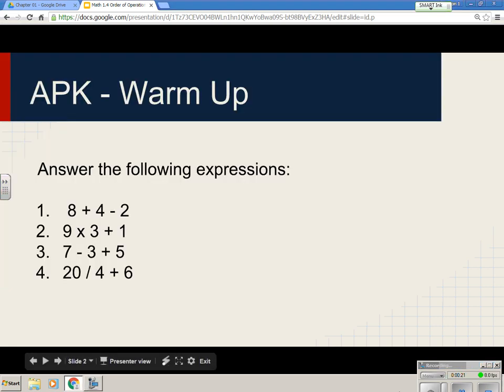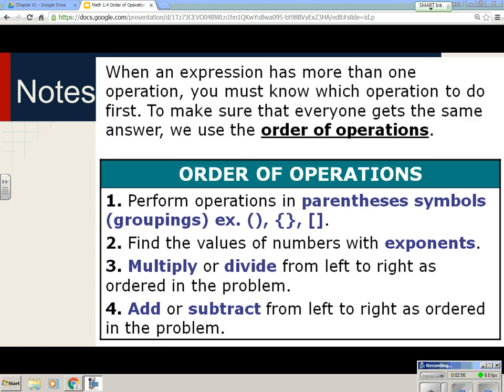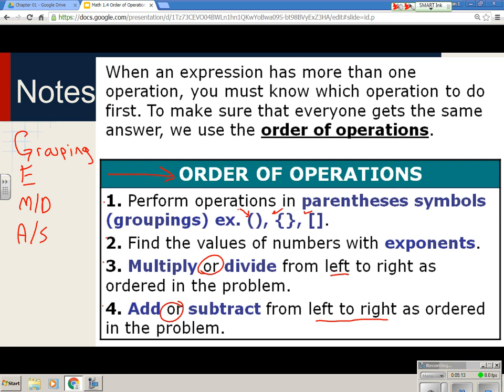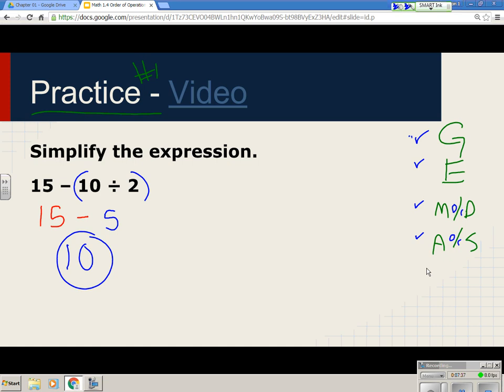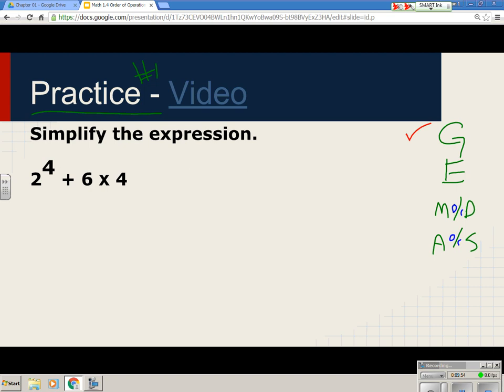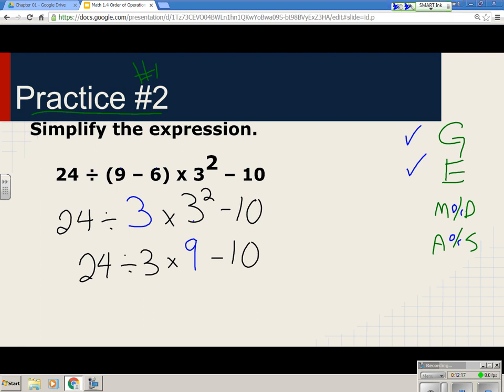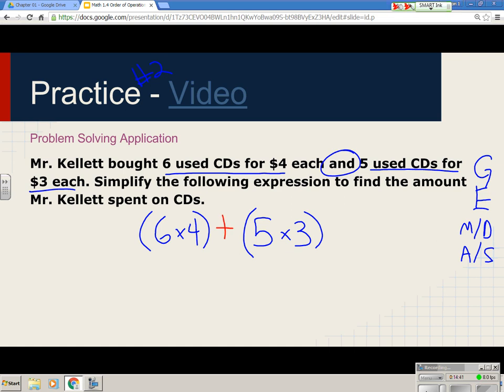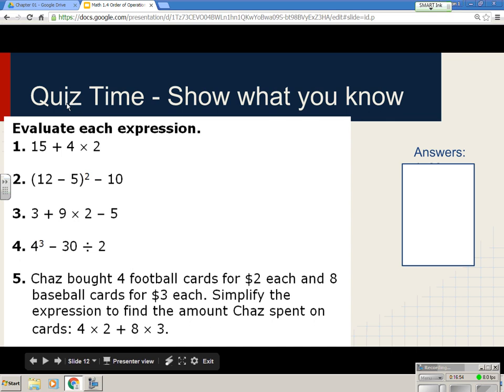1.4 Order of Operations